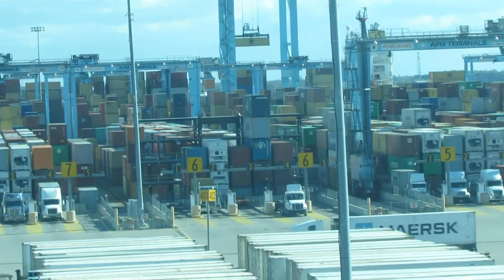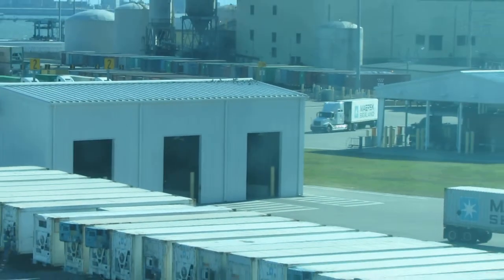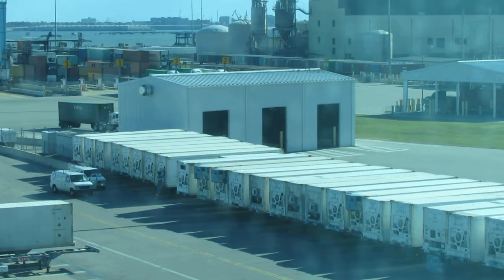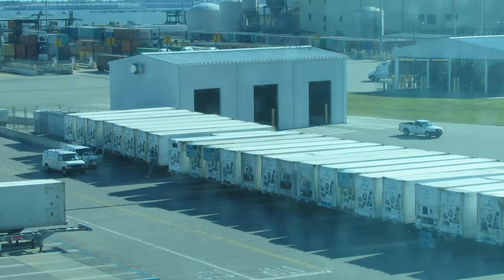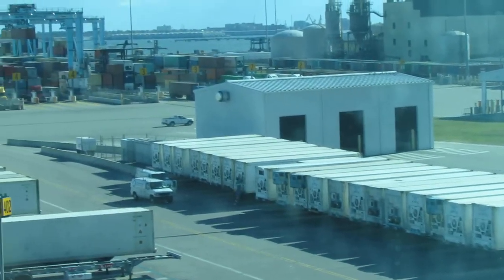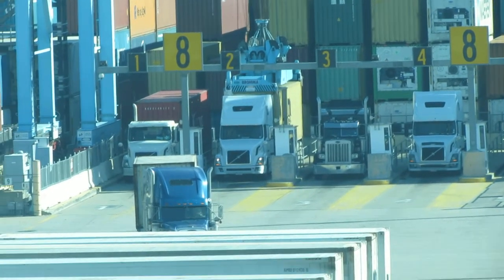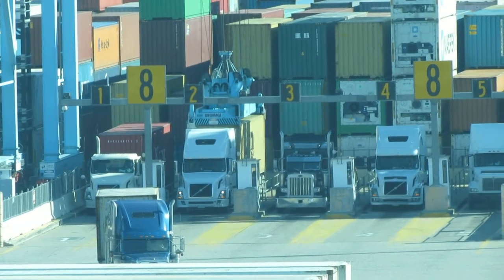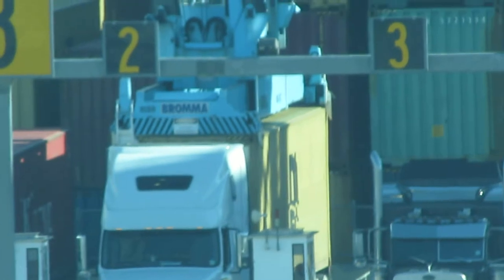APM MSC Contr lift 4min30sec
Norfolk, Virginia APM Terminal Reefer area, ingate lines, outgate scanner, MSC Container Lift, 4 minutes and 30 sec.